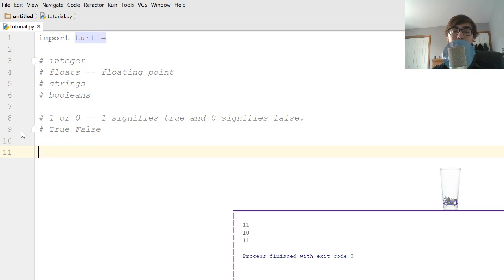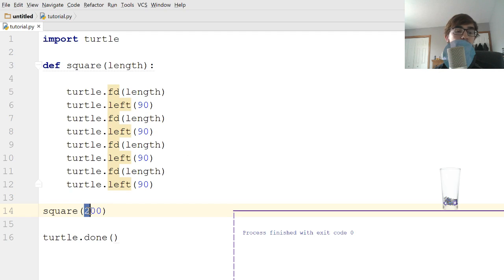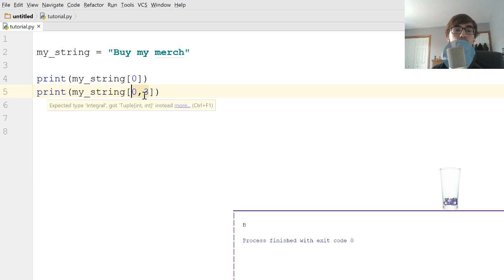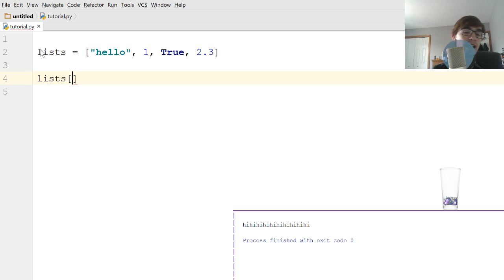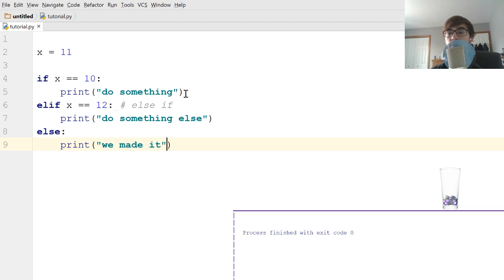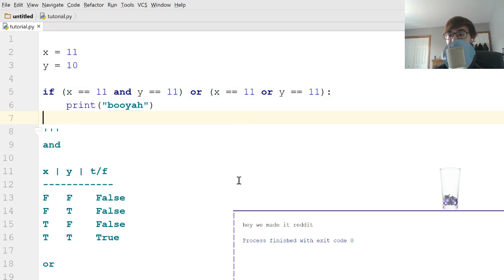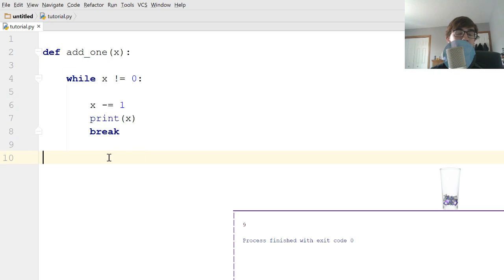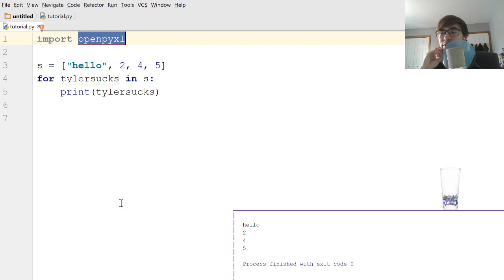TURTLES AND LOOPS! :: Python Coding Tutorial Livestream :: 2